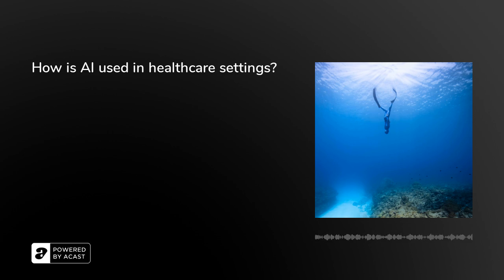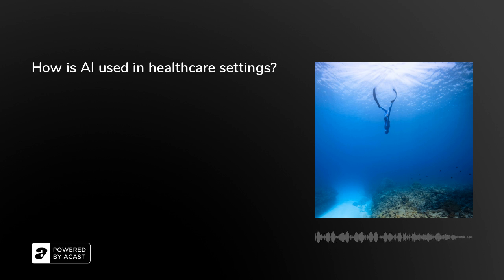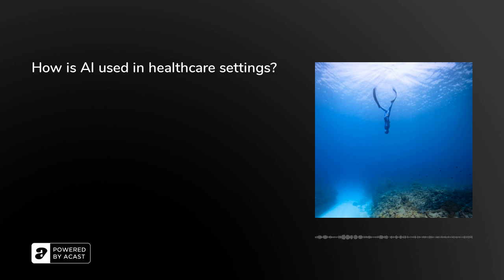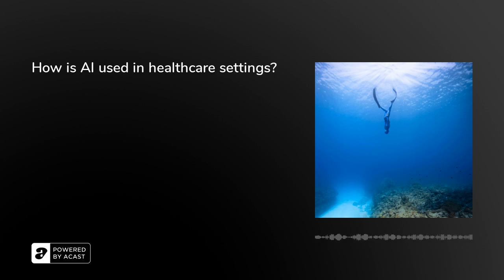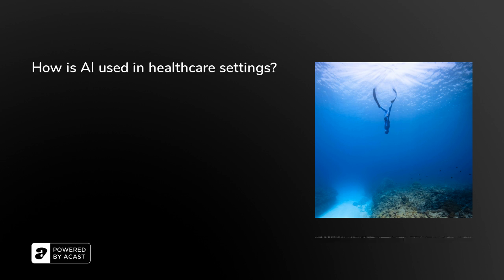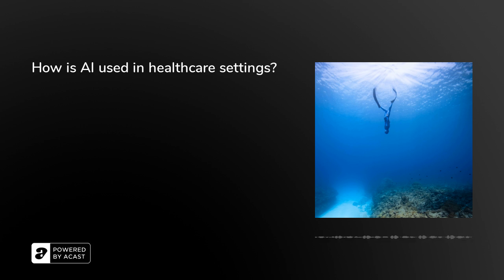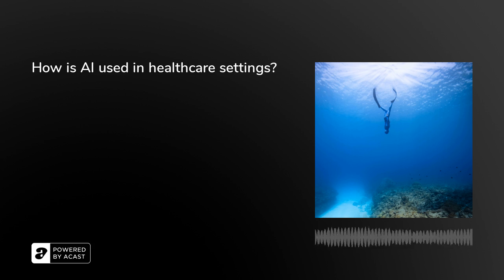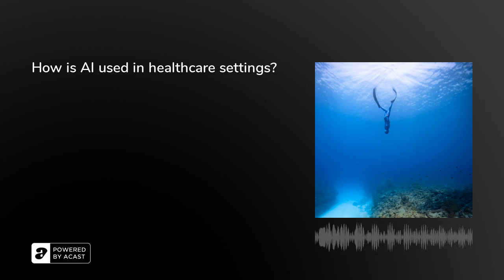How is AI used in healthcare settings?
In this episode Dr Bahijja Raimi-Abraham discusses artificial intelligence (AI) and healthcare with Brandon Yang Machine Learning Engineer at Snorkel AI.Additional InformationSnorkel Open Source -&nbsp; for clinical trial protocols for interventions involving artificial intelligence: the SPIRIT-AI extensionThank you for listening! If you liked the episode, please give us a five-star rating and review.Buy a Coffee for Monday Science&nbsp;

Submit your questions or send your voice note questions (up to 30 seconds)&nbsp;here.